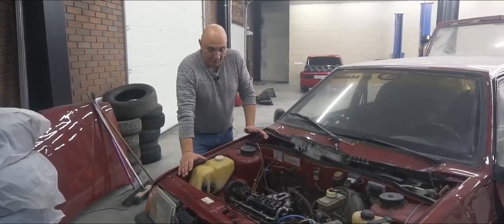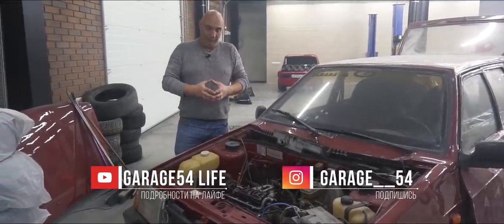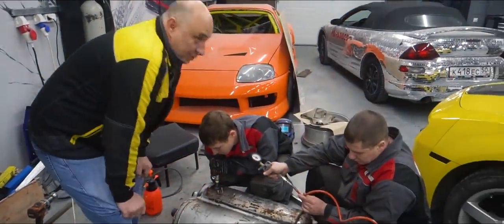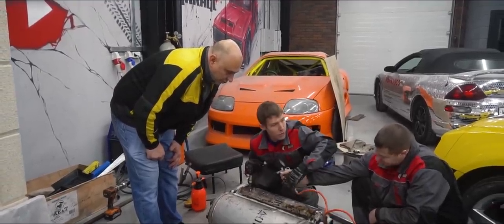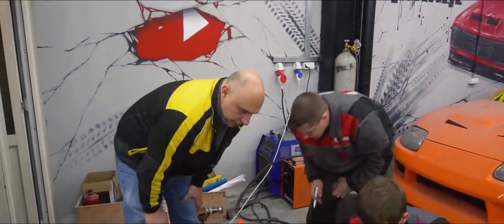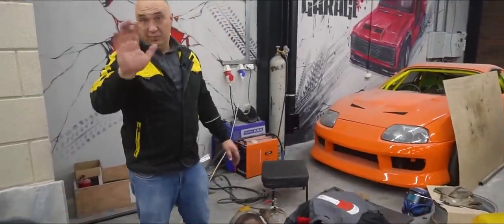Steam engine conversion – first startup